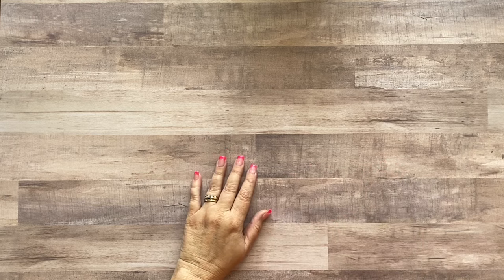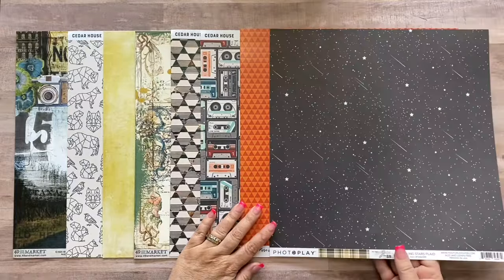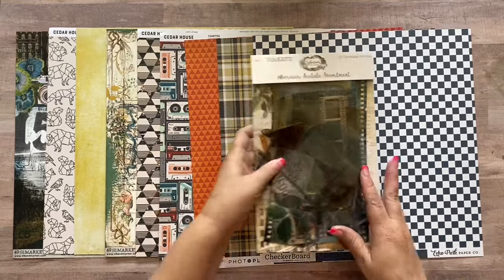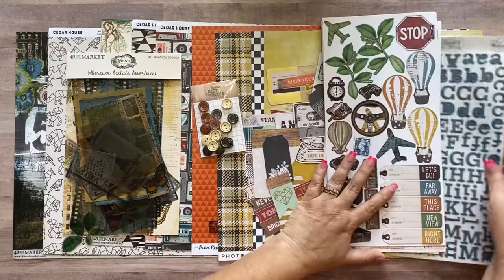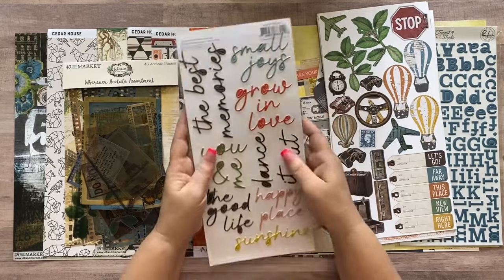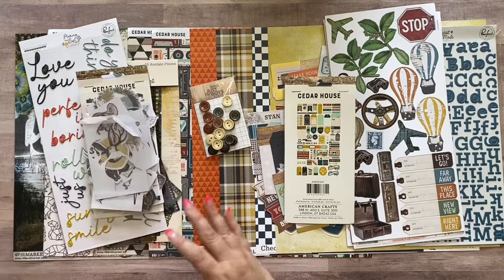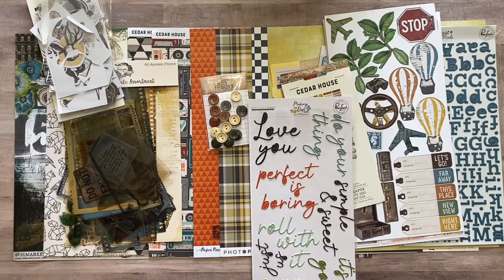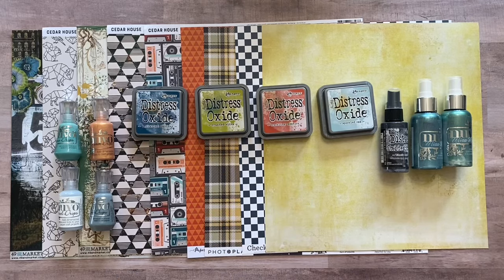April 2024 NJFB "Offbeat" New Kit Unboxing with Meridy Twilling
Today I'm unboxing our new April 2024 kits and a la carte items. This includes the "Offbeat" Limitless Kit at 0:20 , the "Offbeat" Essentials Kit at 9:10, coordinating mixed media product list at 15:00, our new paper cuts, acrylic, sequin mixes, and wood embellishments at 17:18,  and I show you the photos I will use in my process videos in March at 21:35.

"Offbeat" Playlist on YouTube- you can find all of the process videos using the "Offbeat" Kits here

I share a still photo of the swatched coordinating mixed media in our Facebook Group